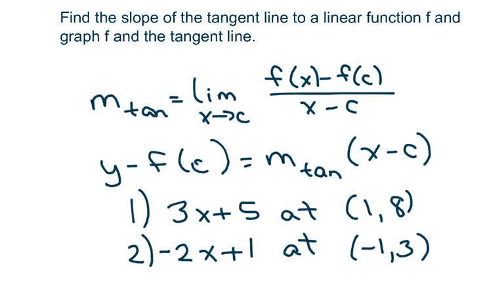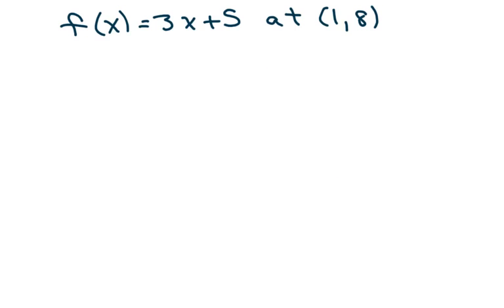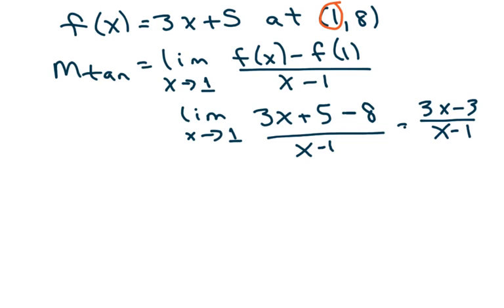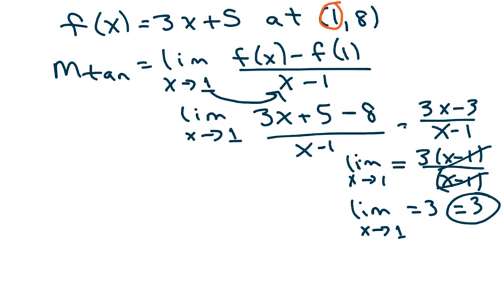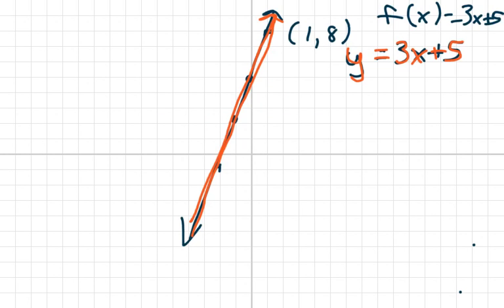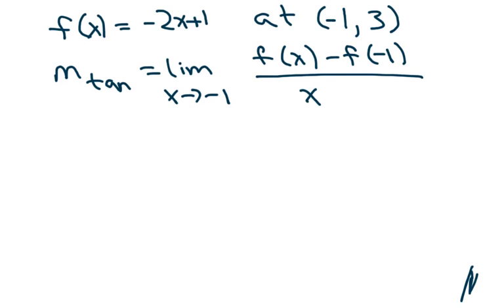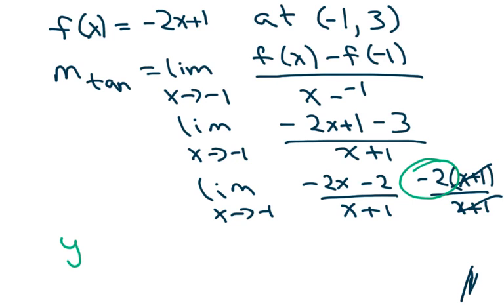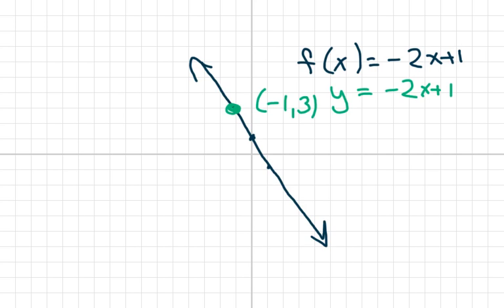How To Find the slope of the tangent line to a linear function. Graphs included!